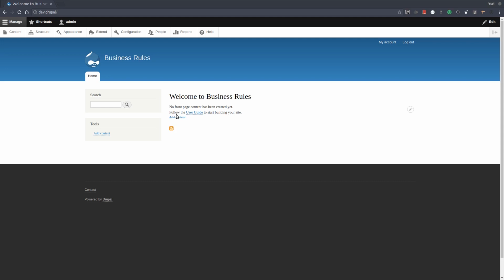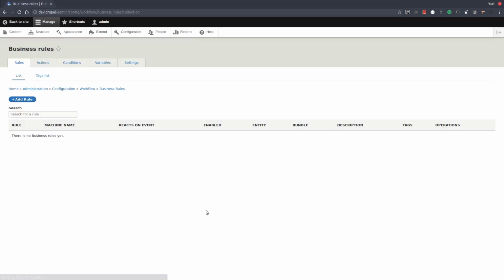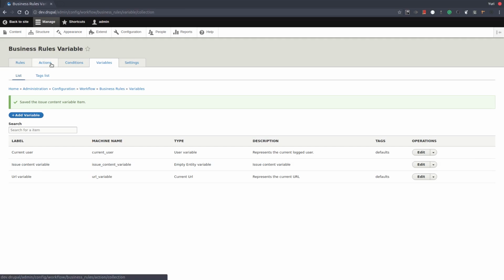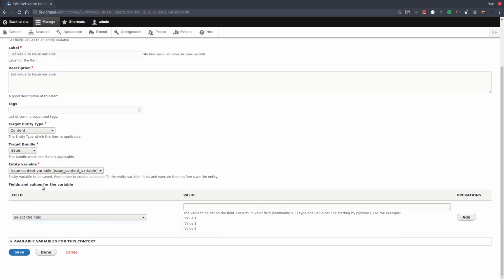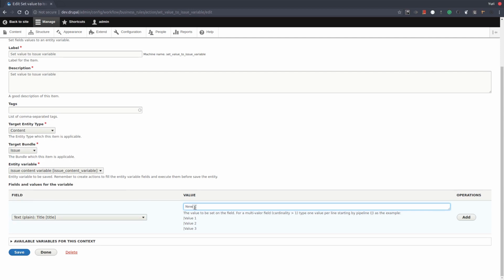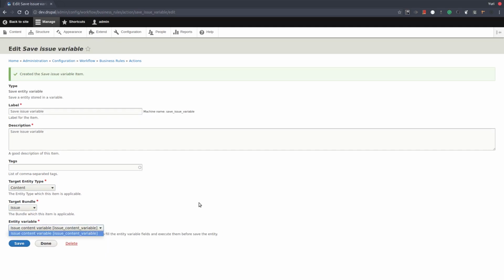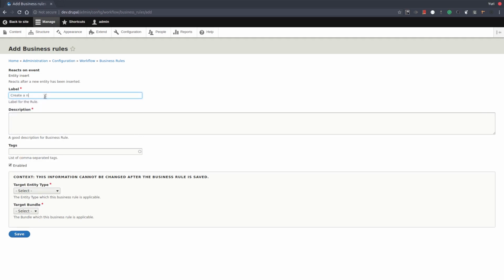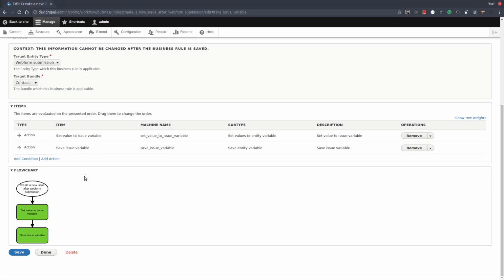How to create a new conent using business rules and webform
This is a little tutorial explaining how to use Business Rules and Webform modules on Drupal 8 to create a rule to add a new content entry after the Webform submission